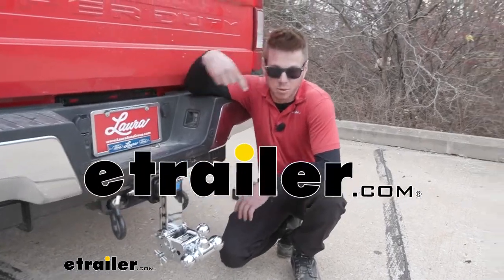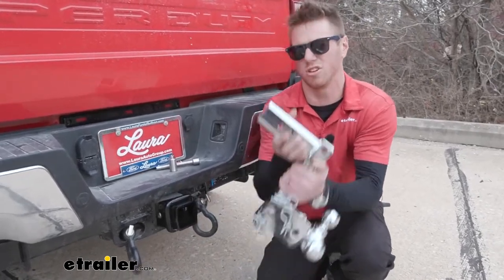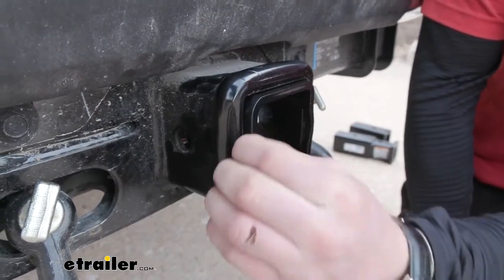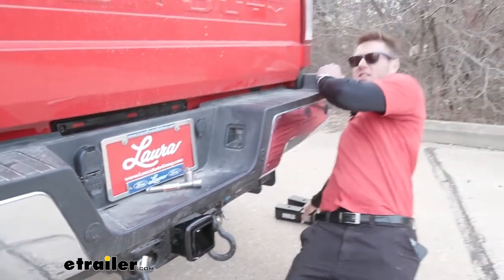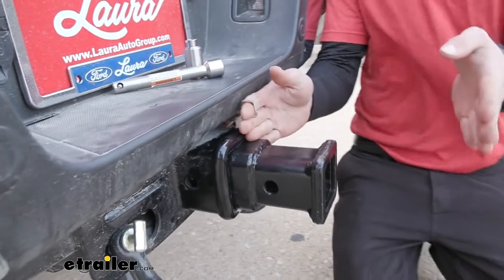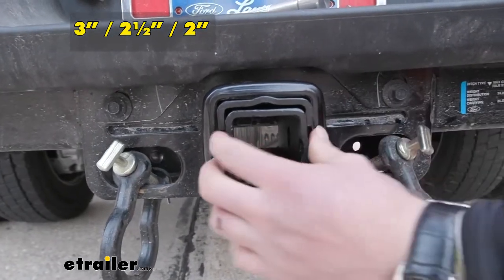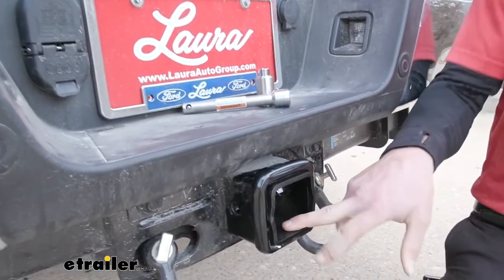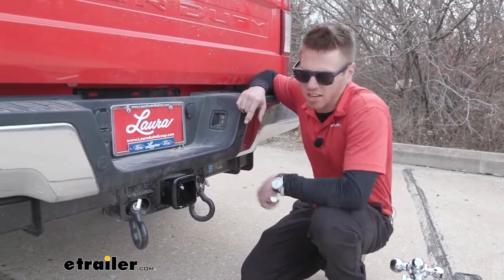etrailer | In-Depth Review of the B and W Hitch Receiver Reducer Sleeve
Click for more info and reviews of this B and W Hitch Adapters:

What is going on everybody Adam here with etrailer. Today, we're going to be taking a look at the B&W adapter sleeve. So let me go ahead and take this ball mount out. This is going to convert your three inch hitch down to a two and a half inch hitch. So a situation where this could be useful. Maybe you just got a new hitch receiver, or maybe just a new truck.

And you want to use your nice ball mount, but you can't because the hitch size is different. Well, all you gotta do. You don't have to grab a whole another ball mount. You can do a much more cost-effective route, which is just adding an adapter sleeve. One thing about this adapter sleeve that I like, you're not going to lose it.

You're not going to lose it. You're not going to lose it. That's always good. And these little lips on the side are going to help with that. And that's also going to keep the hitch pin hole lined up.

Hitch pin hole's gonna be five eighths of an inch in diameter. So just use whatever hitch pin you we're using before. Cause it's the same as the hitch that we're using today. But with this, there isn't really a whole lot to it. So let's go over some different options that you have on our website.

I got a couple back here. This one's Buyer's Products, and then we have a Curt. So of all of these, it's definitely going to be an upgrade from this just because I like it where it just goes in. So I don't have to grab another pin and clip. And also it's not going to move my ball mount back at all, but that's what you're going to get with something like this. My favorite of all of the adapters is the Curt, which is right here. So the reason why I like it is it's basically the same thing as the B&W, but it comes with an extra sleeve. So you can reduce it yet again. So you have all three hitch sizes. That's the only reason why I like this one over the other. They're really the same exact thing. The only visual differences is a little bit longer in length, and the B&W is going to have a glossy powder coat finish, and the Curt just gonna have a matte black. So this one actually matches our hitch better than the Curt, but those are your options. And I think that if you only need a two and a half inch reducer, this is going to be a great option for you. On the inside we're going to have two and a half by two and a half. On the outside, three inches by three inches. And it's going to be a total of five and three quarter inches long. And that is just about it for our look at the B&W three inch to two and a half inch hitch reducer..